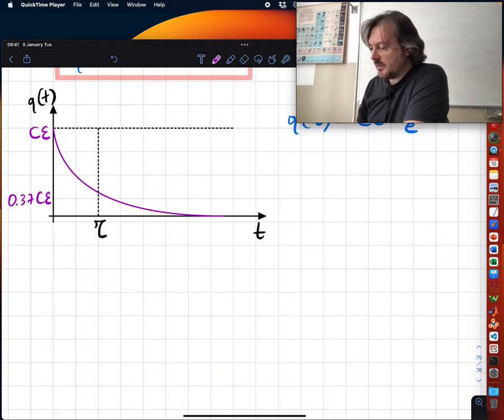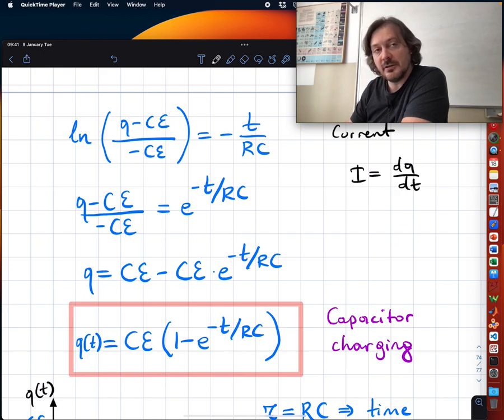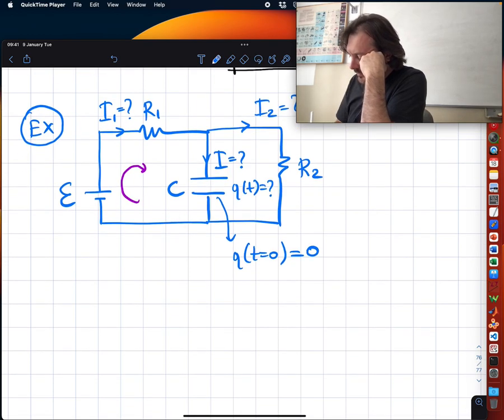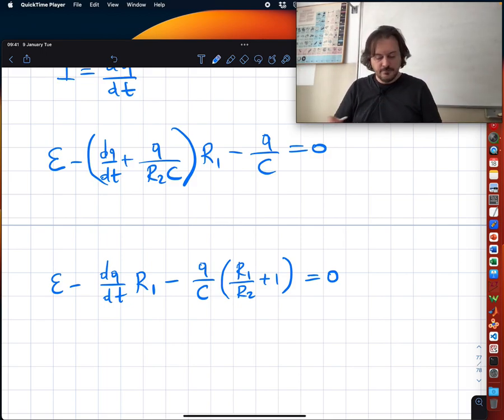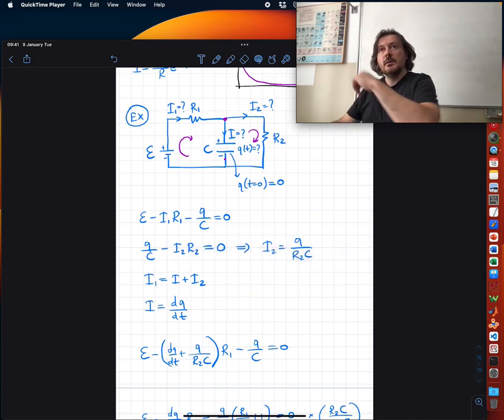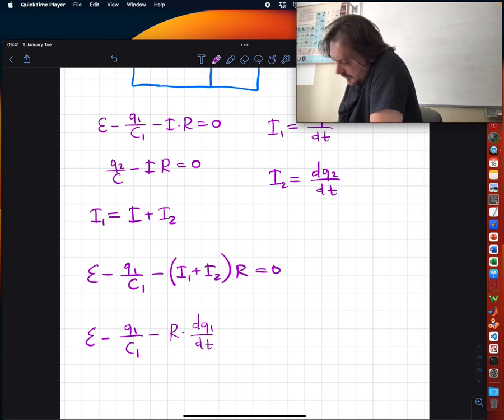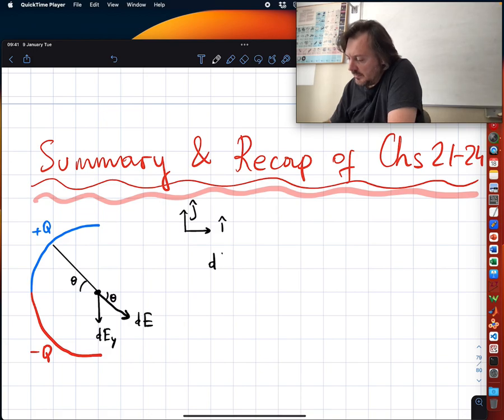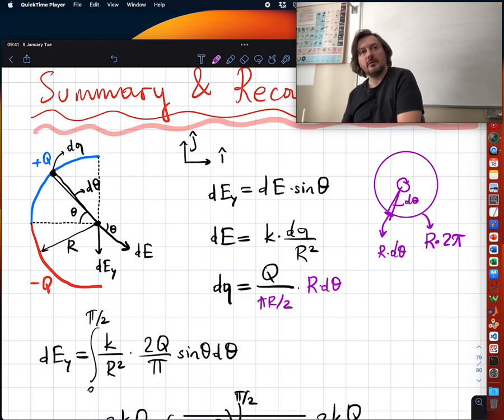PHYS 102 - Lecture 18: Charging and discharging of capacitors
Charging and discharging of capacitors